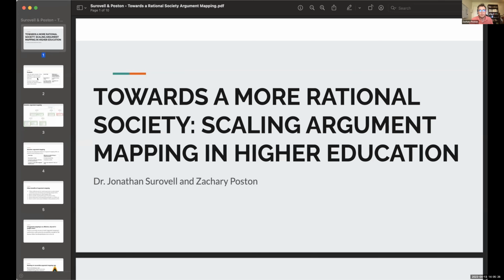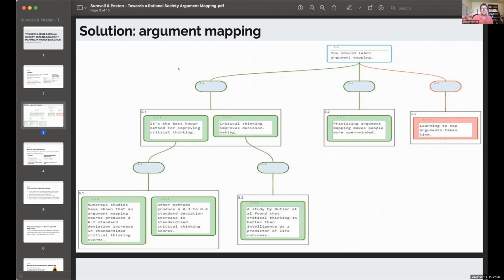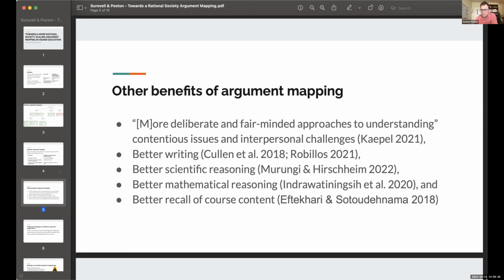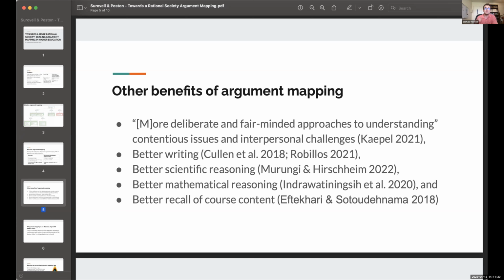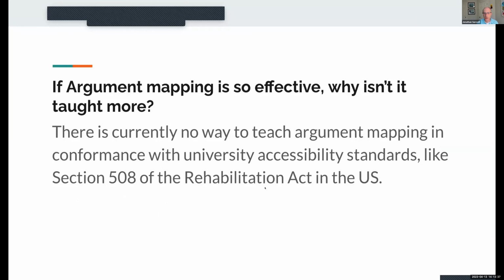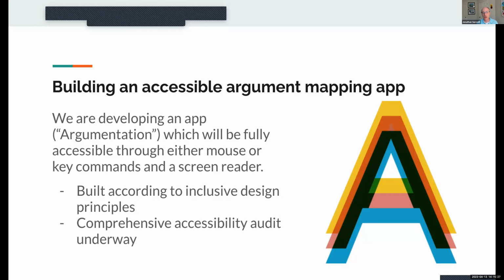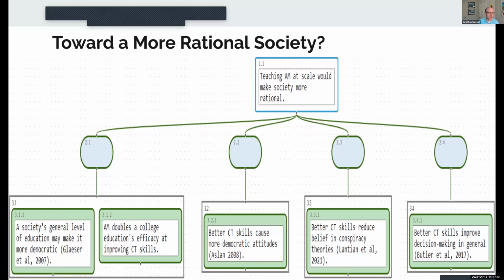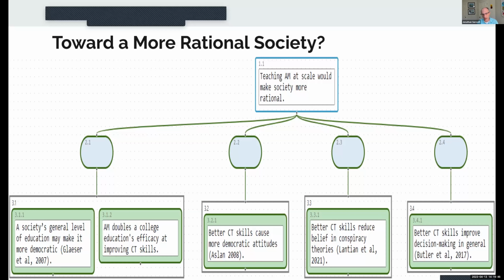TOWARDS A RATIONAL SOCIETY: SCALING ARGUMENT MAPPING IN HIGHER EDUCATION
Jonathan Surovell, Texas State University, United States of America / Zachary Poston,Texas State University, United States of America

(Presented at the International Conference on Humanities, Social and Education Sciences (iHSES) which took place on April 13-16, 2023, Denver, CO, USA, organized by International Society for Technology, Education and Science ((ISTES)

Argument mapping (AM) is the activity of plotting a diagram representing the logical connections between evidence and the claims it supports, with boxes connected by lines. AM can massively benefit students and their communities. Not only is it about twice as effective at improving student critical thinking any other method and enhance student math, science, and writing skills, thus demonstrating its use in an academic setting; there is also reason to think AM represents a larger commitment to democratic education. Improving critical thinking en masse opens up the possibility of improving democratic health by improving democratic attitudes such as tolerance and open-mindedness, epistemic confidence, etc. However, AM’s incompatibility with federal accessibility standards hinders its widespread adoption. In this paper, we review the research on AM, critical thinking, and the benefits thereof. We then argue that a still-developing web-based
application, Argumentation, could make AM accessible and thereby unlock the method’s benefits for students and their societies. Finally, we identify some avenues for further research that an accessible AM app would open